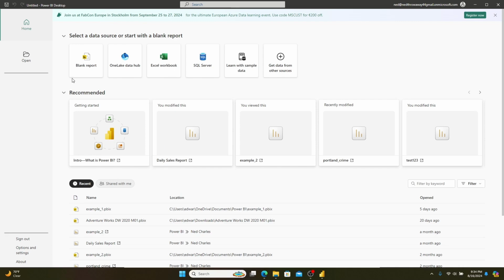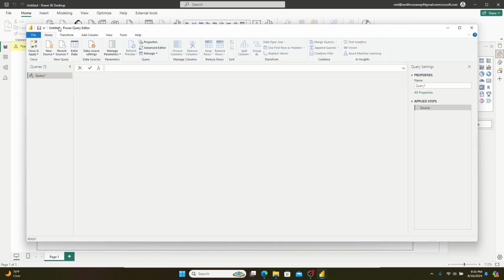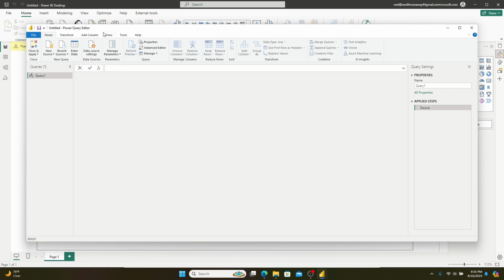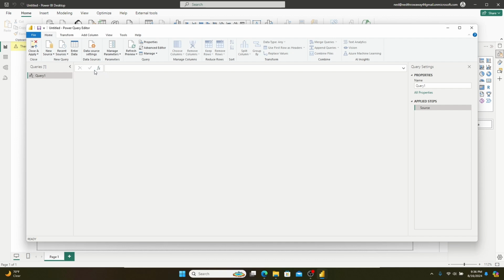An Introduction to Power Query in Power BI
In this video we talk about power query in Power BI and what you might be able to use it for!